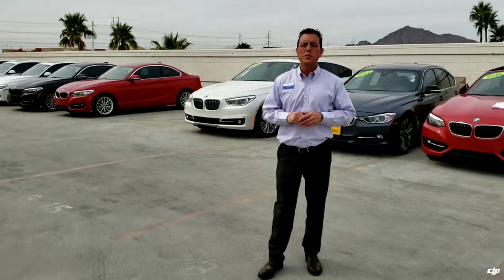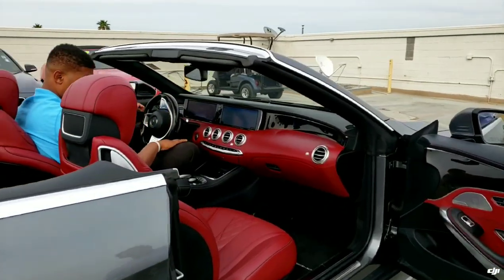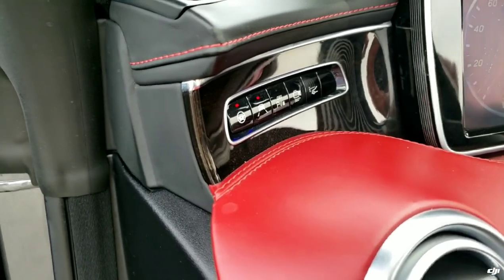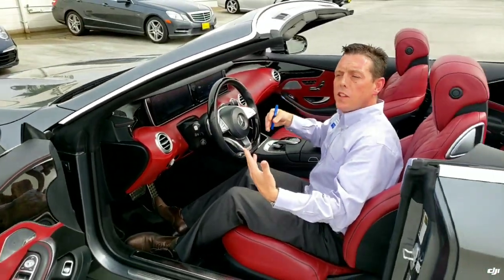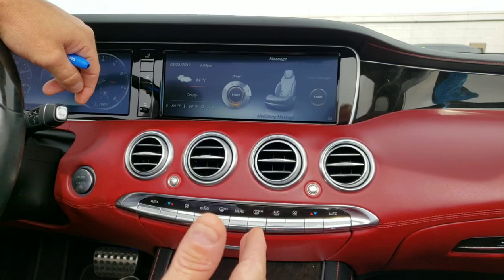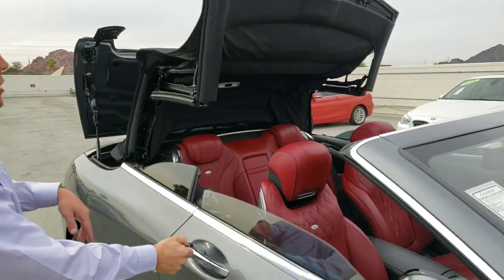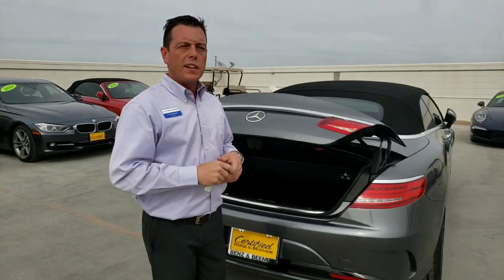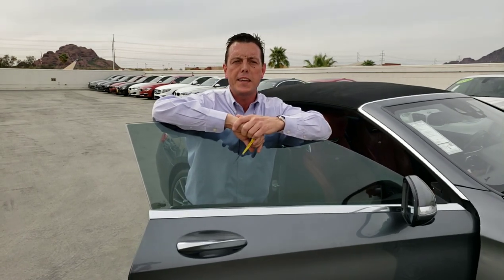2017 Mercedes Benz S550 Convertible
See all the amazing features of the 2017 S-Class! This top of the line convertible has EVERYTHING! Let our product specialist Andy walk you through it.